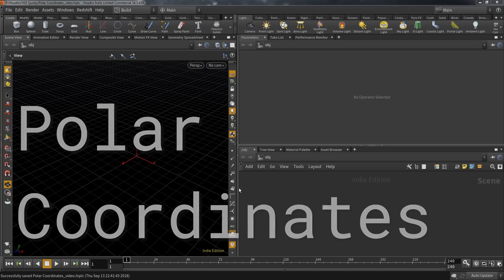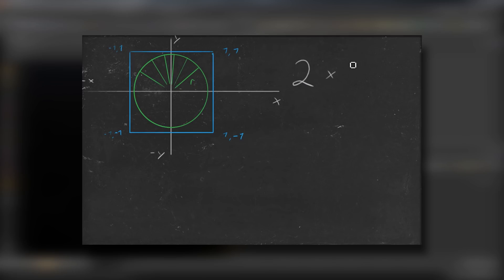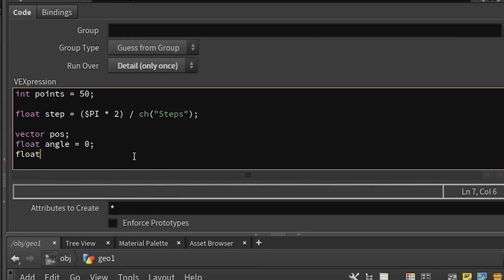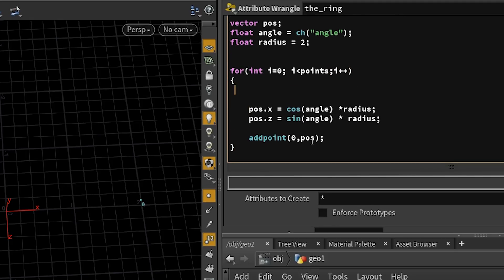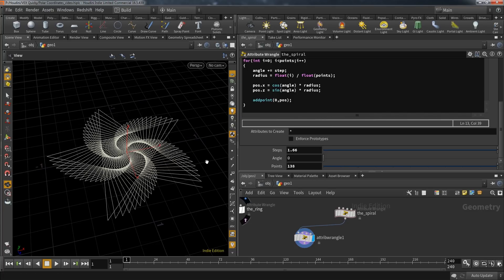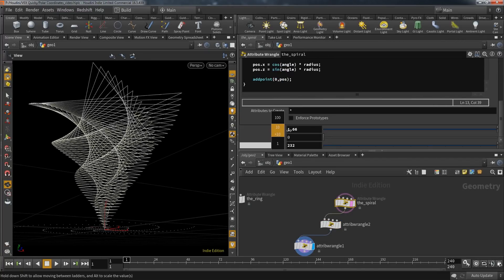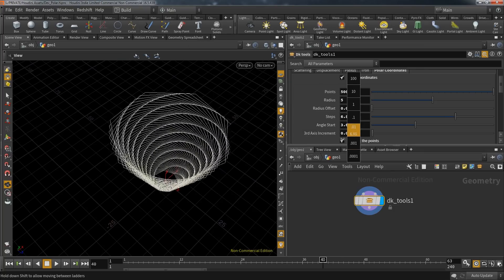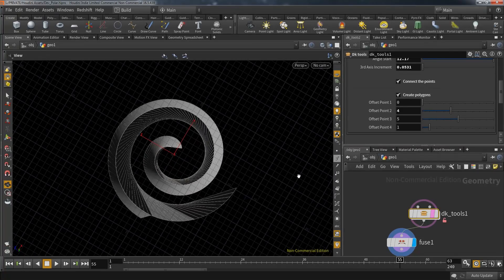Polar Coordinates in Houdini | VEX Quickies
This time we look at Polar Coordinates and how you can implement them in Houdini. Once you understand this concept it opens up alot of creative opportunities.

I also give you a brief overview how this functionality can be used in a tool asset.

Head over to Pluralsight and learn!

My Setup:

32 GB Corsair Vengance DDR4